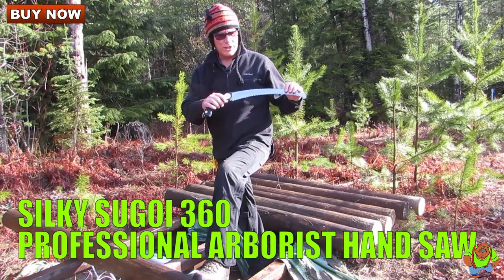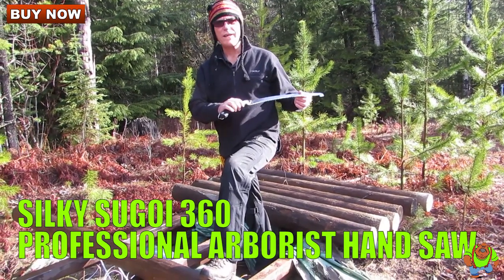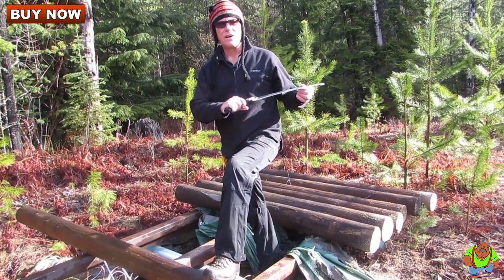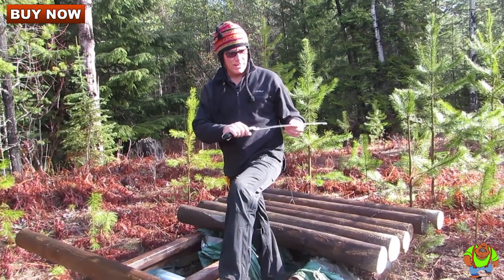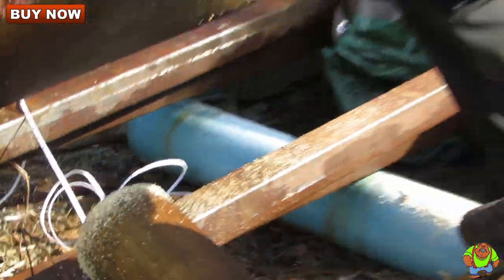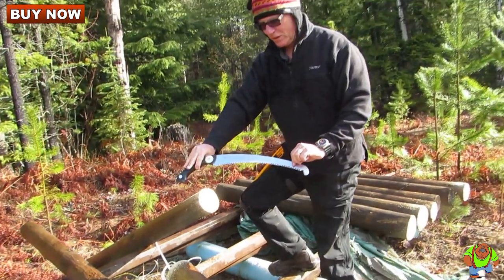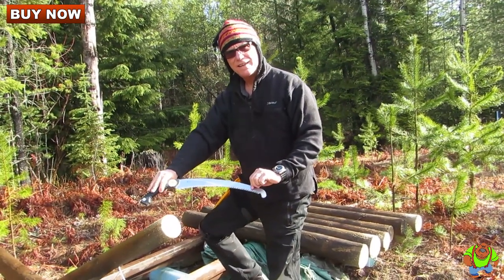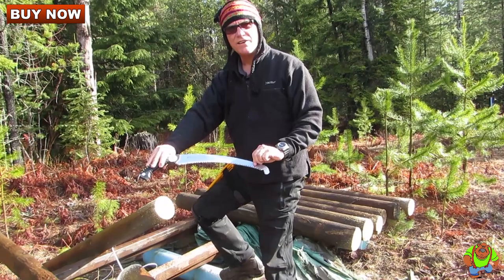Silky Sugoi 360 Professional Arborist Hand Saw Field Test | OsoGrandeKnives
390-36: Sugoi Professional Arborist Hand Saw (14.50 Inch 360mm)
Silky Saws

The Silky Sugoi is a best-selling, state-of-the-art, professional hand saw with a razor sharp blade and ultra-fast cutting, mono-constructed, 14-1/5-inch curved blade. The curved blade provides greater cutting speed with less effort. A large and comfortable sure-grip handle gives strength and flexibility to the full length of the saw. The super aggressive tooth pattern is ideal for pruning large limbs. Utilizes proprietary Silky MIRAI-ME (Smooth Cutting) Technology - The Teeth of the Future! The precision-ground, razor sharp blade with four cutting angles provide extremely fast, clean and smooth cutting action. Features hard chrome-plated, taper-ground curved blade with non-set tooth design. Taper-ground profile reduces drag and directs more usable energy to the cutting edge. The hard chrome-plated blade has 5.5 teeth per inch, resists rust and effects of tree resin, and wipes clean easily. Superbly designed molded-rubber hand grip encases the blade extension to absorb vibration while cutting. Great combination of high performance blade with a comfortable sure-grip handle that really sticks in your hands. Exceptional design, strength, balance and superior finish quality. Comes with the custom, high-visibility, yellow plastic scabbard that can be attached to the belt or lower leg. Ideal for pruning large limbs on the ground or at height.

Specifications:

Overall Length: 22.10 in.
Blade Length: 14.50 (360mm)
Blade Thickness: 1.8mm
Kerf: 1.8mm
Blade Material: Special Alloy Steel
Blade Grind: Taper Ground
Blade Finish: Hard chrome-plated
Edge Type: Fully Serrated
Handle Length: 7.60 in.
Handle Thickness: 1.00 in.
Handle Material: Molded Rubber
Handle Color: Black, Yellow
Weight: 26.40 oz. (with sheath)
Knife Type: Hand Saw
Brand: Silky Saws
Model: SUGOI 360
Model Number: 390-36